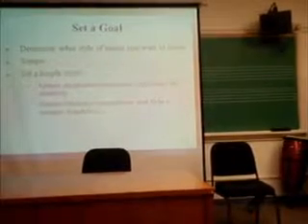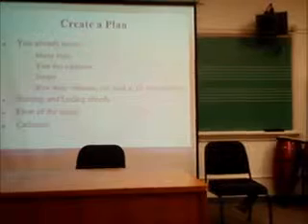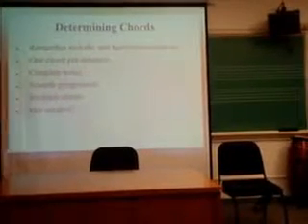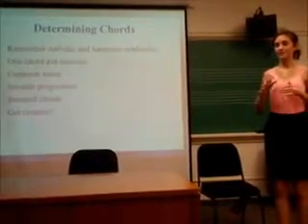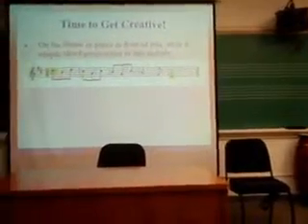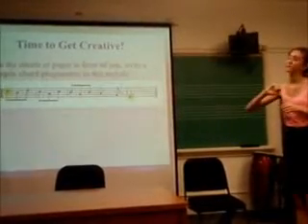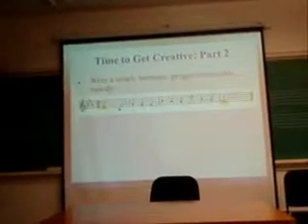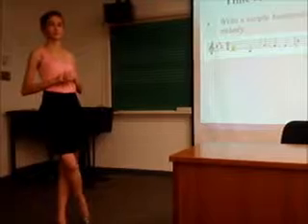Technical Presentation_part 2/2